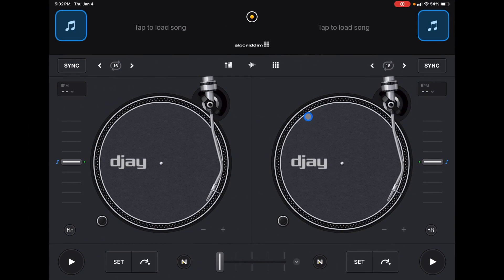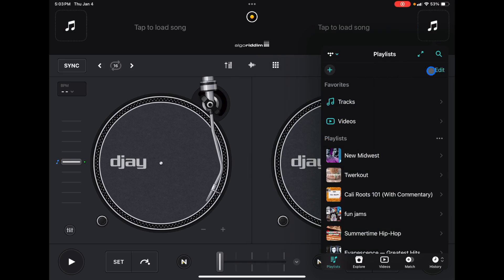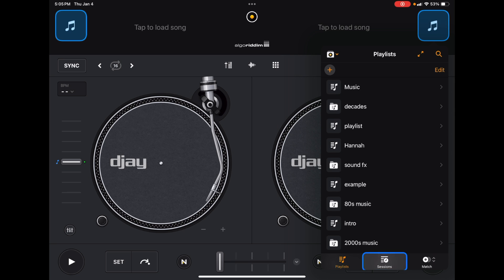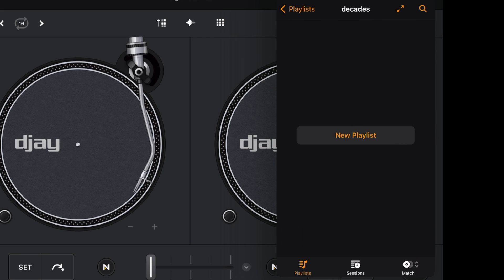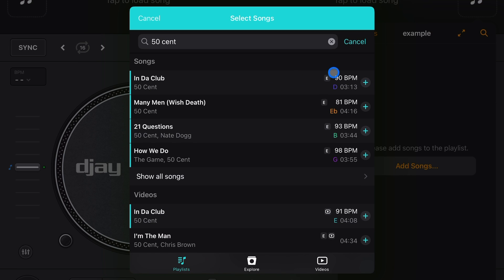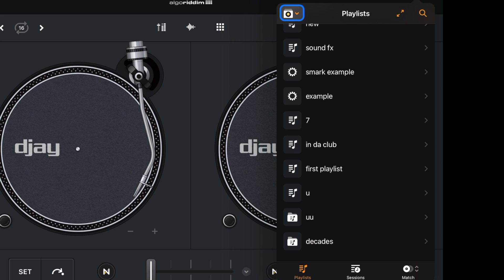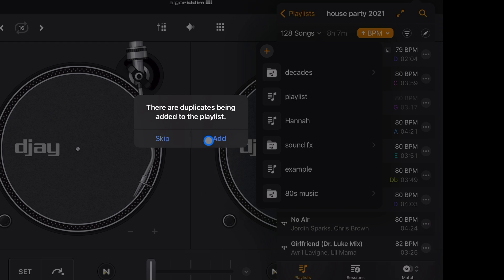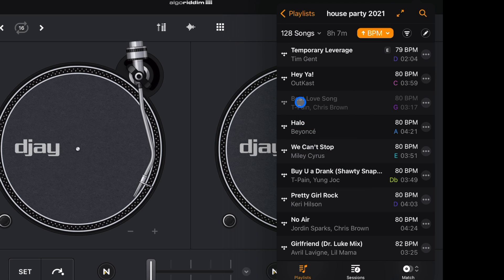Djay Pro Playlist Tutorial 2024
Djay Pro has one of the best playlist features of any DJ app. In this video, I will show you everything you need to know about creating and organizing playlists in the Djay Pro app for the iPad. Check out the video below to learn how to set and organize cue points.